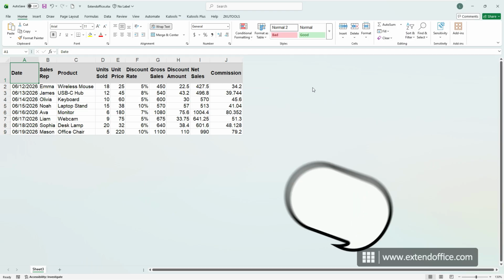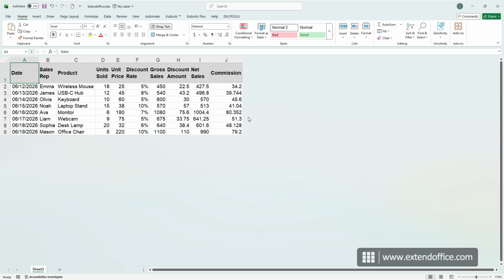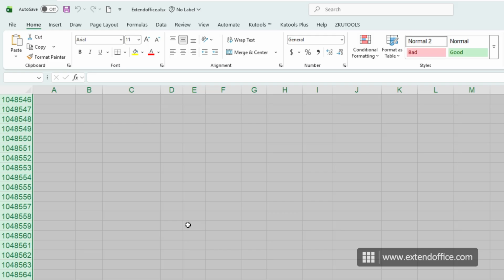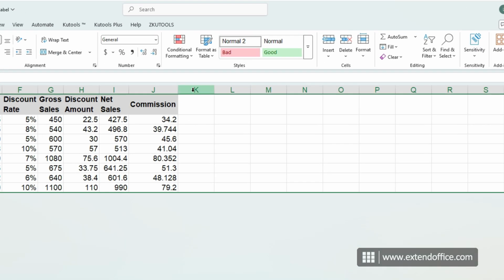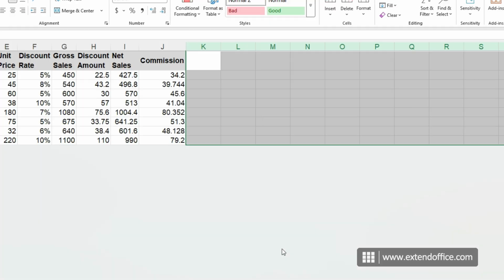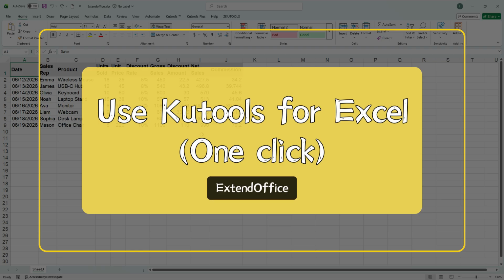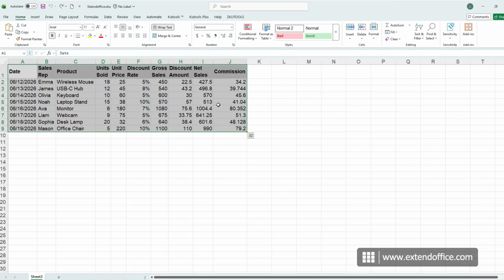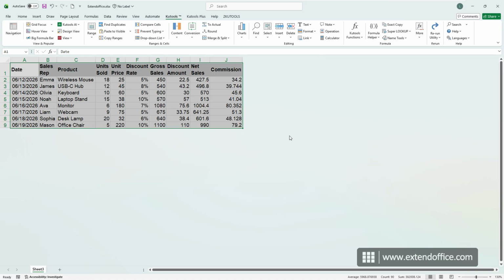How to Hide Unused Rows and Columns in Excel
Want to make your Excel worksheet look cleaner by showing only the working area? In this video, learn two easy ways to hide unused rows, columns, and cells around your data, so users can focus on the important part of the sheet.

📌 Methods covered:

• Excel manual method: Select the first unused row below your working area, press Ctrl + Shift + Down Arrow (↓), right-click, and choose Hide. Then select the first unused column to the right of your working area, press Ctrl + Shift + Right Arrow(→), and hide those columns too.

• Kutools for Excel: Select the range you want to keep visible, then use Set Scroll Area to hide all rows and columns outside the selected range immediately.

🎯 Useful for:
• Cleaning up large worksheets
• Showing only the working area
• Preventing unnecessary scrolling
• Making templates easier to use
• Helping users focus on important data